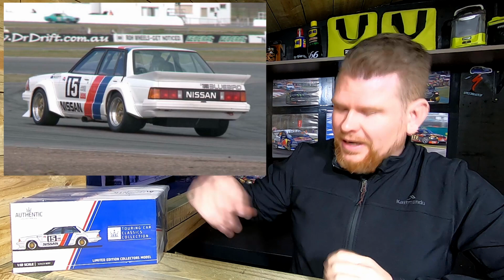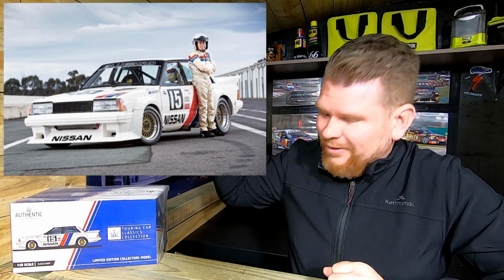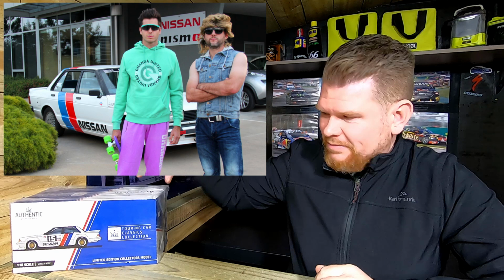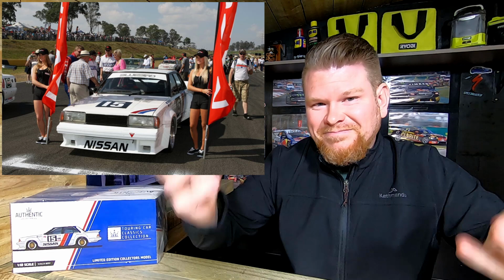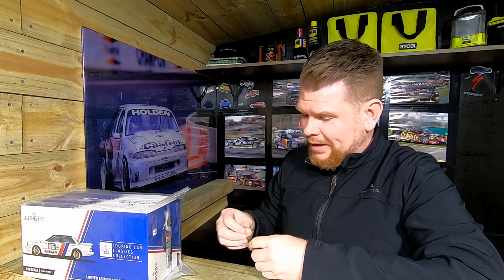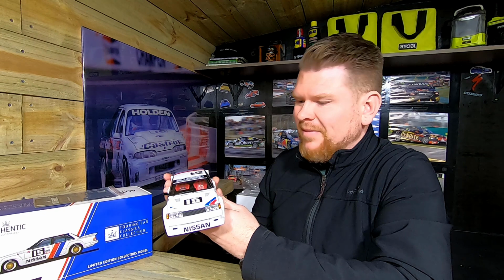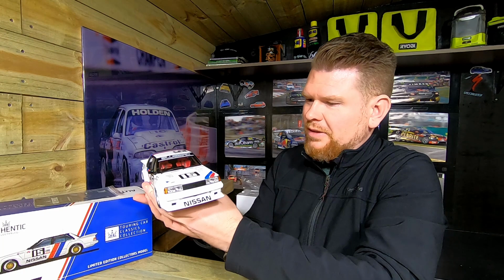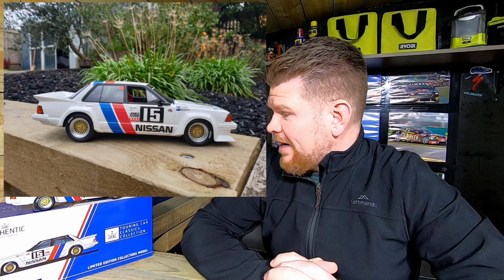1984 Authentic Collectables 1:18 George Fury Bathurst Pole Winning Nissan Bluebird Model Review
On this special episode of Supercars Torque I review Authentic Collectables 1:18 scale version of the 1984 Bathurst Pole Winning Nissan Bluebird of George Fury and Garry Scott.